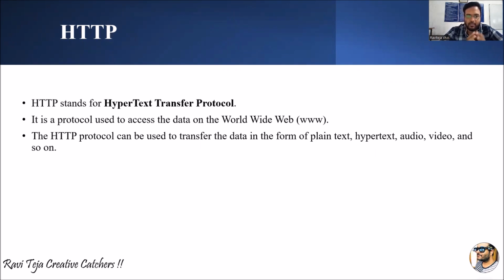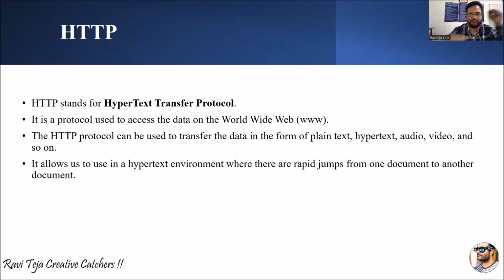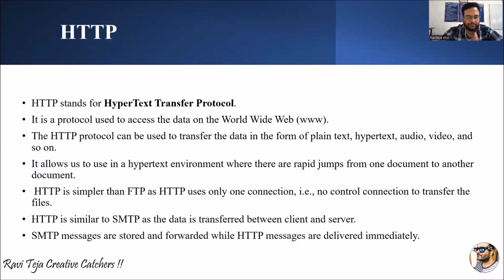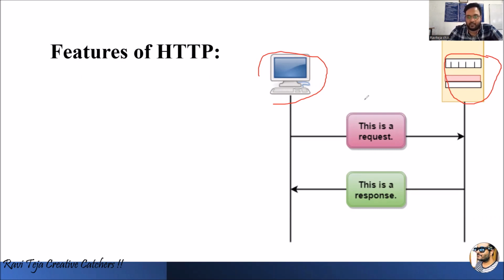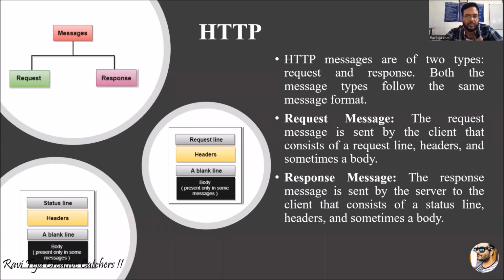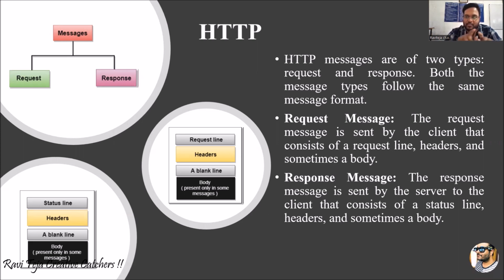Http || Hypertext Transfer protocol || Data communications and Networks || Application Layers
hypertext transfer protocol,
ftp protocol,
telnet protocol,
smtp protocol,
http protocol in telugu,
http message format,
http message format,
http protocol explained,
http protocol in hindi,
www protocol,
http protocol in tamil,